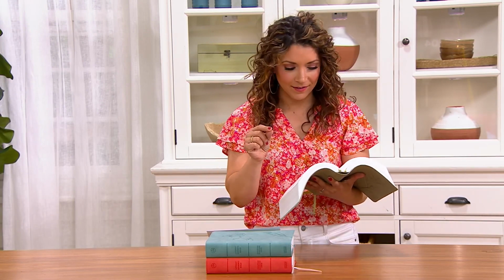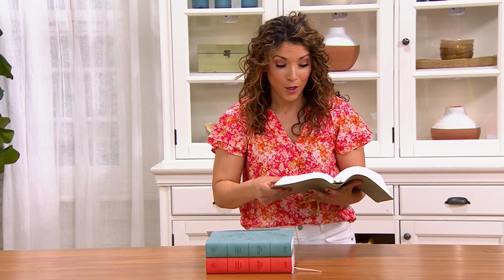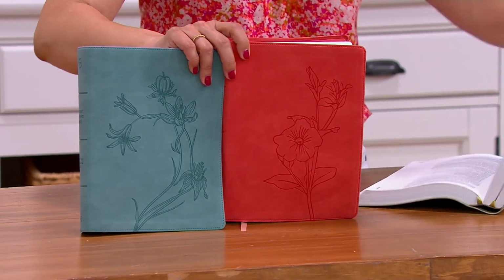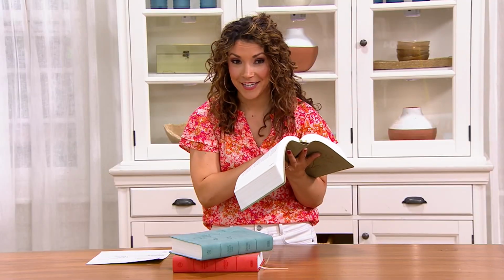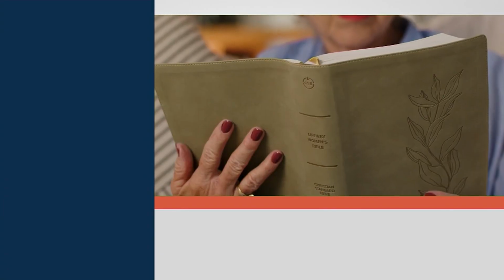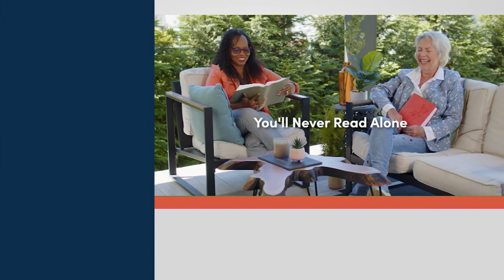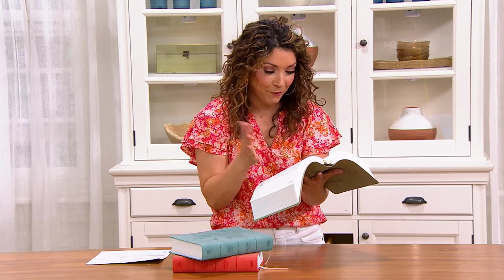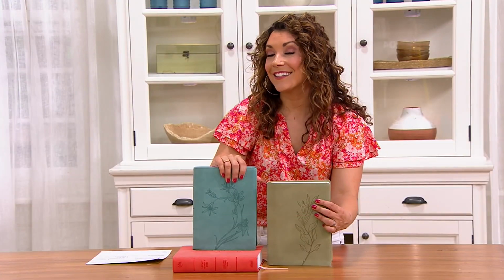Lifeway CSB Women's Bible with Leather Touch Cover on QVC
Lifeway CSB Women's Bible with Leather Touch Cover

This beautifully designed CSB translation Bible provides an in-depth collection of inspirational articles, devotional commentary, study tools, and Bible readings from prominent voices in the LifeWay Women community such as Priscilla Shirer, Lisa Harper, and Kelly Minter. Inspiring you to live confidently in your faith, there are also forty character profiles of key women in the Bible.